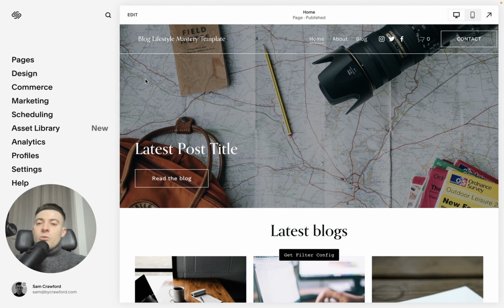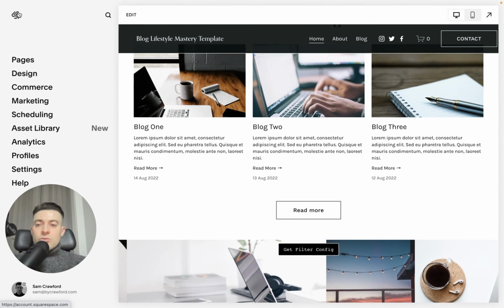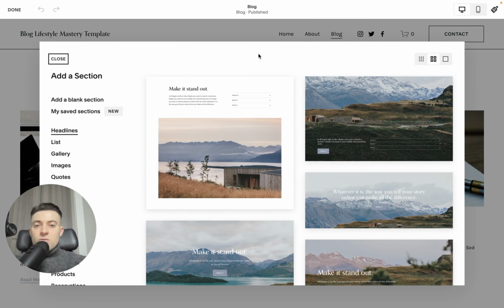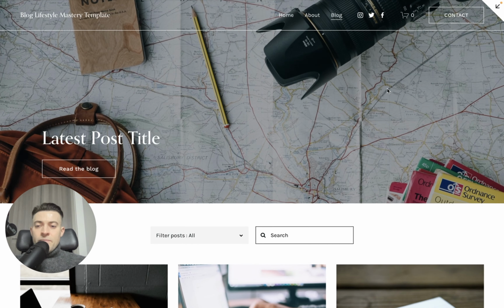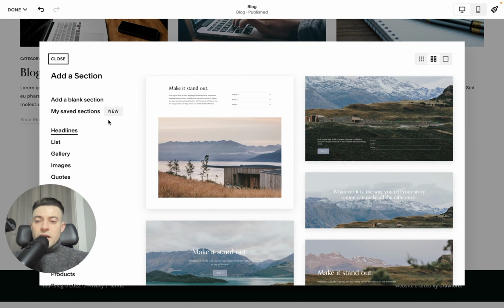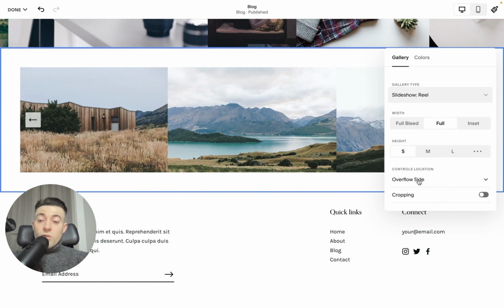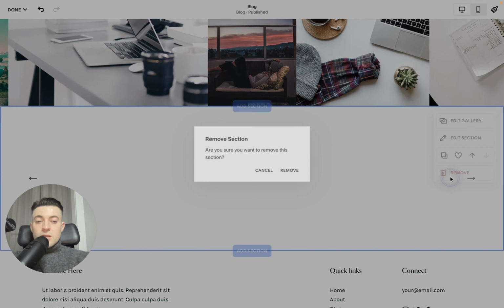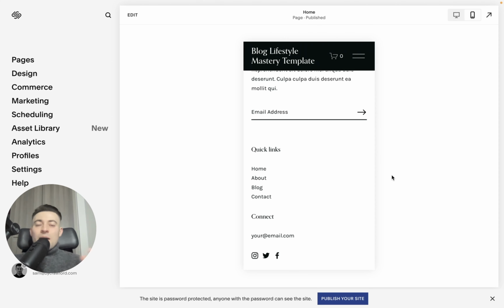What Are Squarespace Saved Sections? [How to Use Them]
Prefer to read your tutorials?

Timestamps

00:00 Intro
00:24 What you can do with saved sections
00:59 Squarespace saved sections walkthrough
03:55 Benefits of saved sections
04:25 Outro